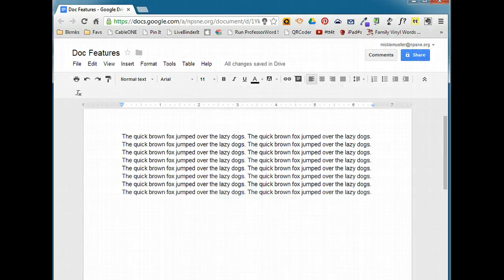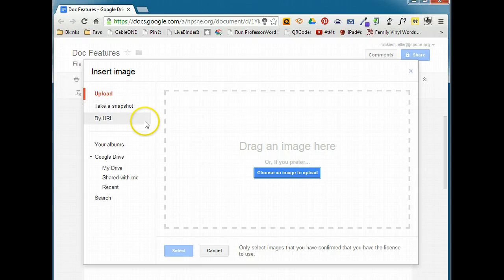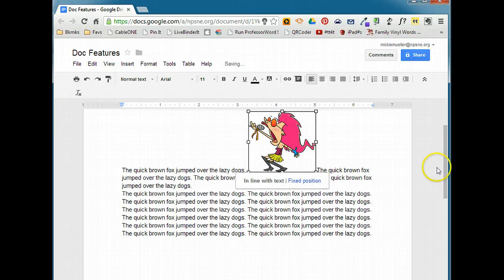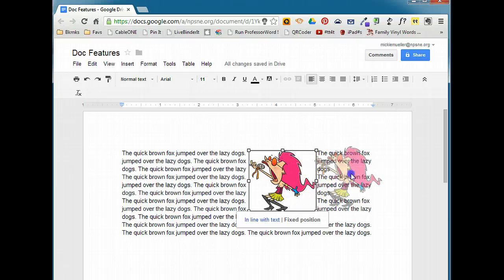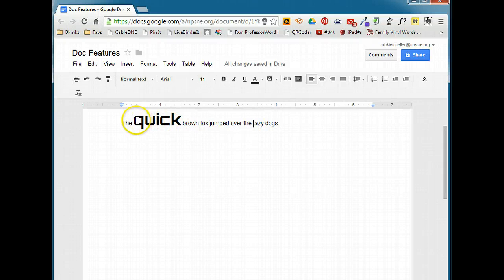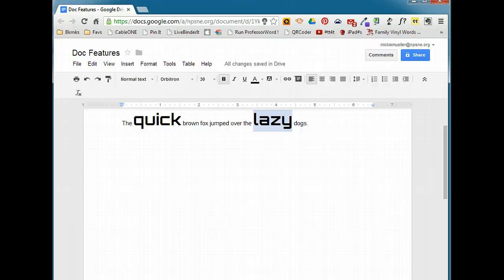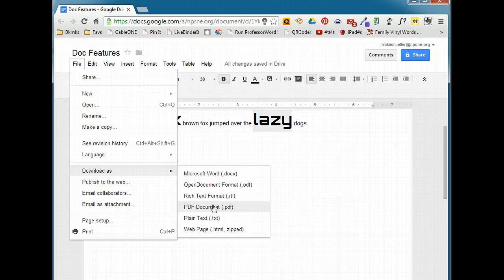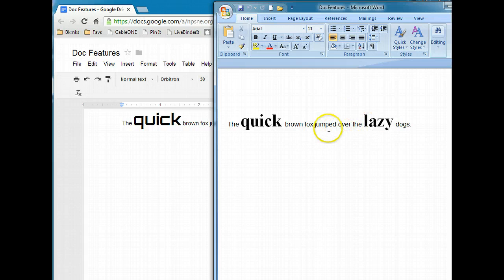Formatting and Editing Features Google Docs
This video will show you some of the harder to find formatting tools in Google Docs.